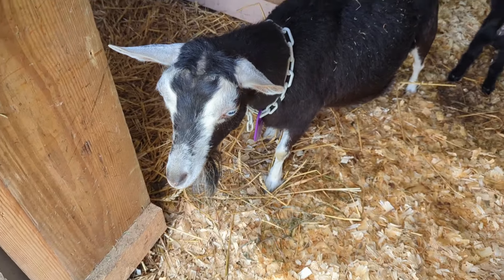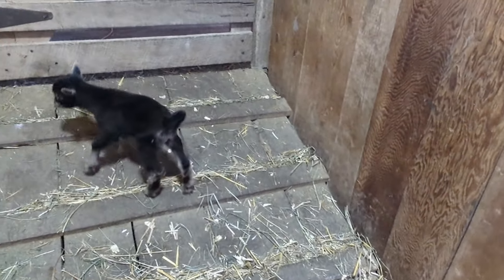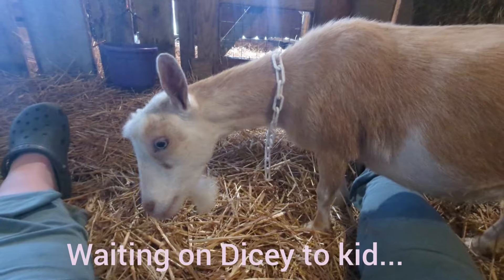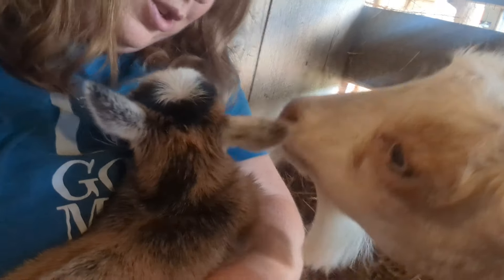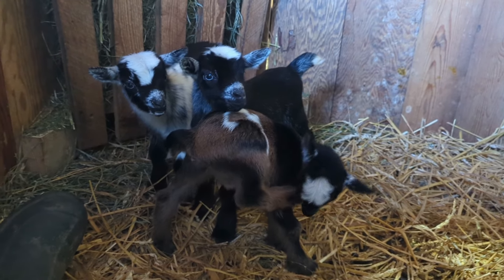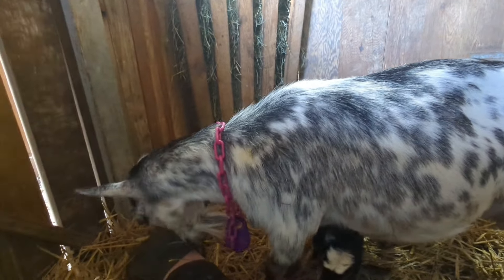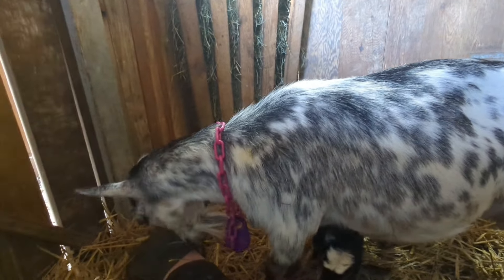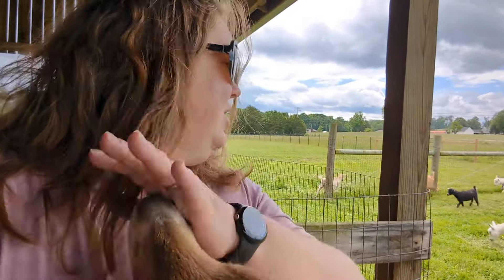Lots of new babies on the farm!!!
Located in the hills of East TN, Hill Valley Farm is dedicated to breeding and raising Nigerian Dwarf goats for milk production and show. Join us on our many adventures!